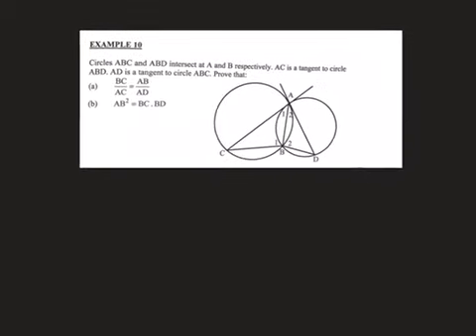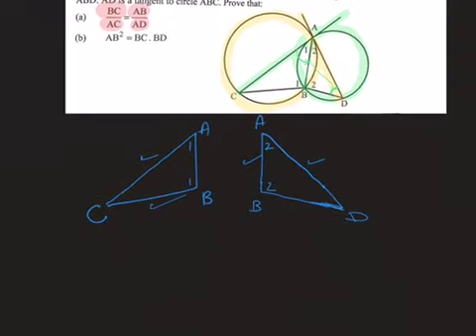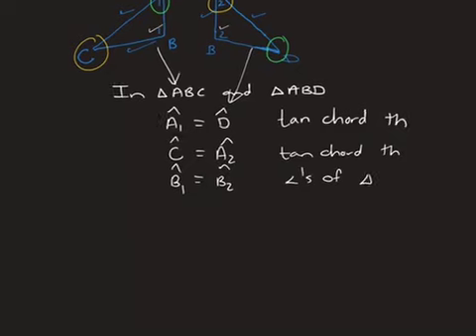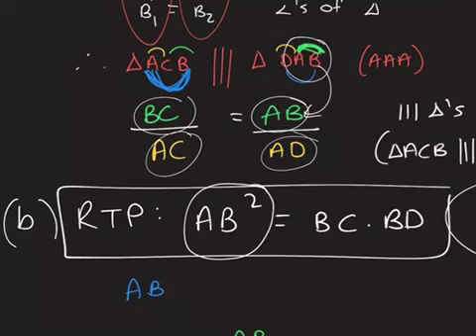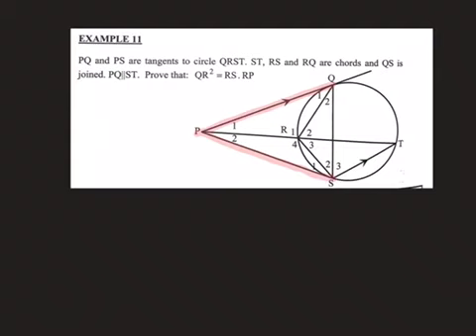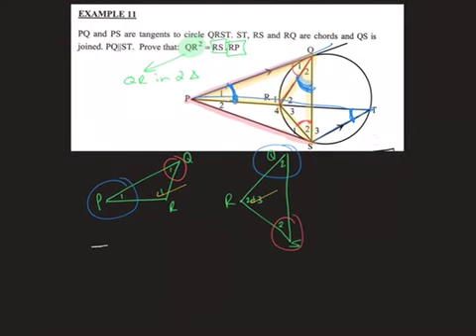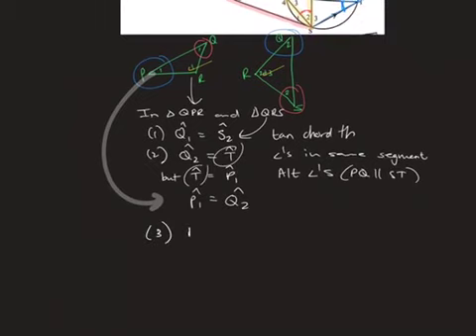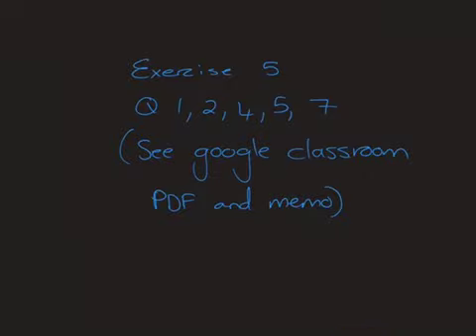Grade 12 geometry similarity theorem eg 10 and 11